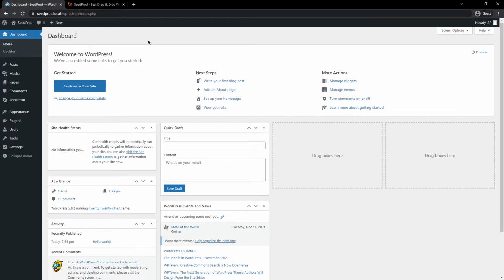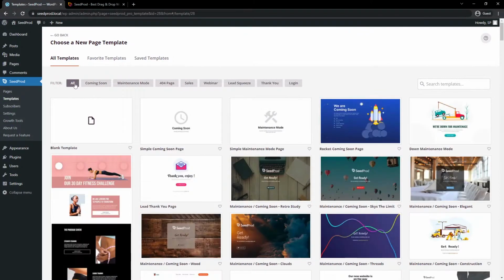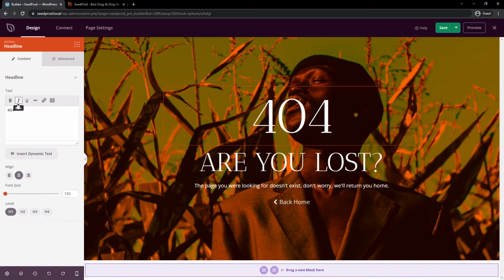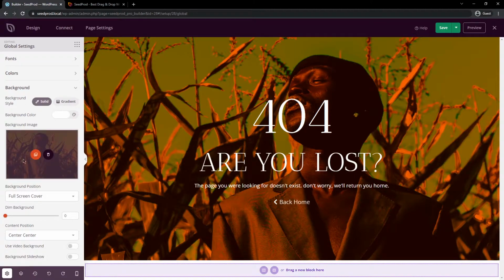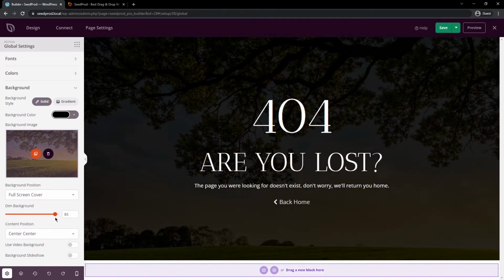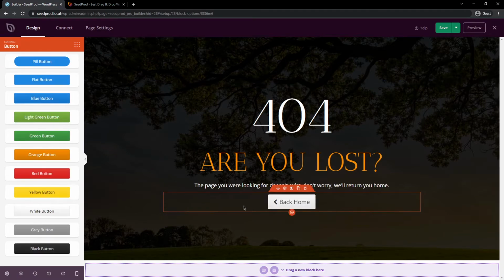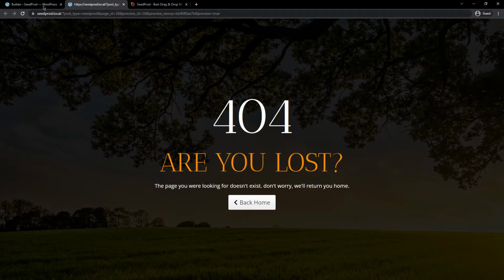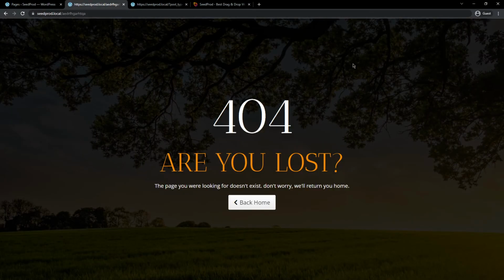Create Beautiful 404 Pages For WordPress in Minutes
SeedProd is an incredible tool and it makes building any type of website or web page in WordPress simple. Custom 404 pages not only look more professional but provide a much better user experience for your visitors which can lead to more sales.

In this video, I'll show you how to create beautiful 404 pages For WordPress in minutes using SeedProd...

Everyone here at SeedProd loves having you part of the community so please subscribe, like the video, and hit the bell to be notified of future videos so you don't miss our tutorials and important announcements.

Timestamps:
00:00 - Introduction
00:46 - Create new 404 page
01:33 - Quick tour of SeedProd
02:05 - How to change background image
02:25 - Using stock images
02:50 - Changing text colors
03:05 - Block templates
03:20 - Page settings
03:39 - Activating 404 mode